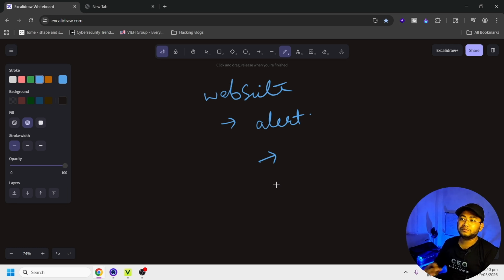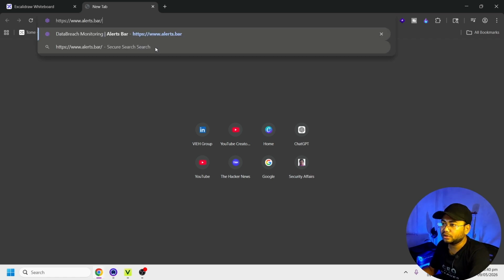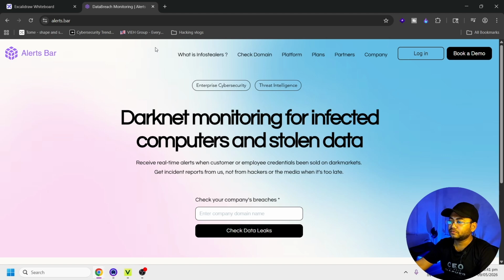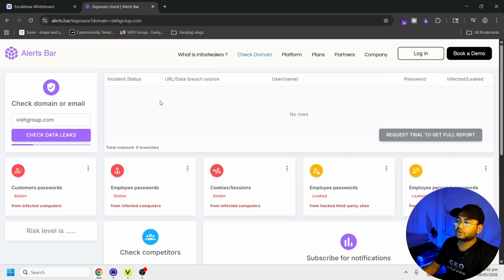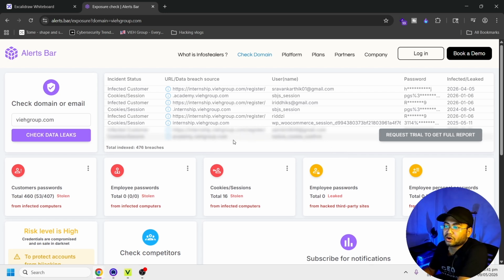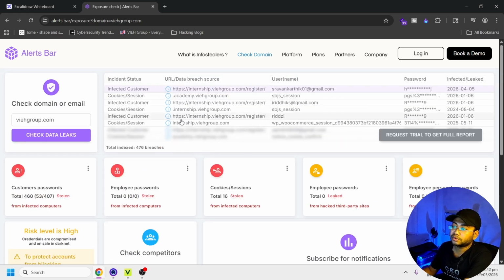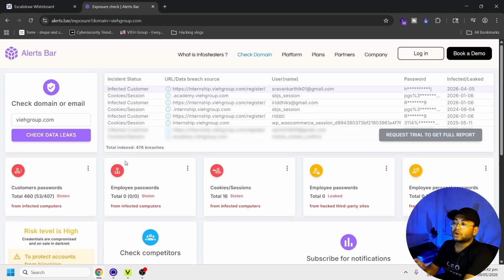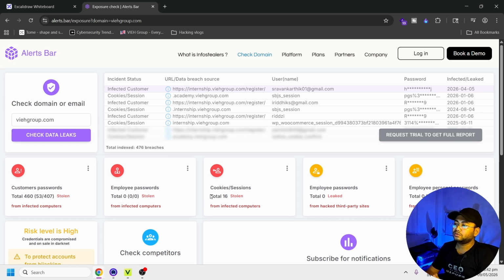This FREE OSINT Tool Reveals Company Data Breaches Instantly | osint tutorial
Can you discover whether a company has appeared in data breaches using just one OSINT tool?

In this video, I’m showing a powerful cybersecurity reconnaissance platform that helps researchers analyze breached domain statistics, exposed accounts, and potential security risks in seconds.

This tool is extremely useful for:
• OSINT investigations
• Cybersecurity research
• Threat intelligence
• Red team reconnaissance
• Data breach analysis
• Ethical hacking awareness

If you’re into ethical hacking, penetration testing, bug bounty hunting, or OSINT, this is a tool you should definitely know about.

This video is made strictly for educational and defensive cybersecurity purposes. Do not misuse any information shown in this content.